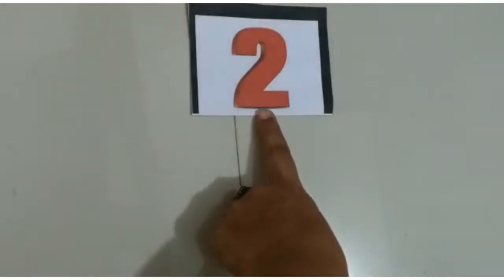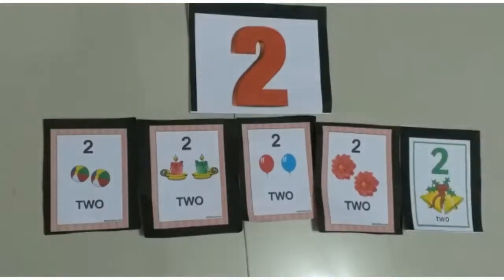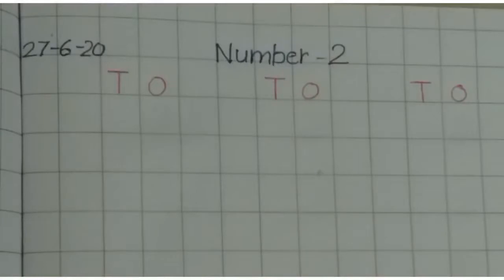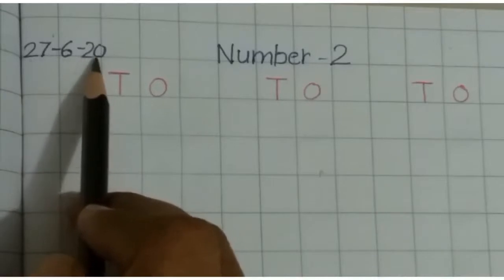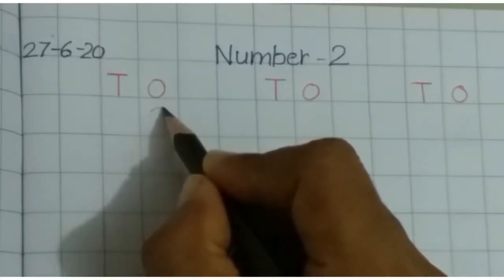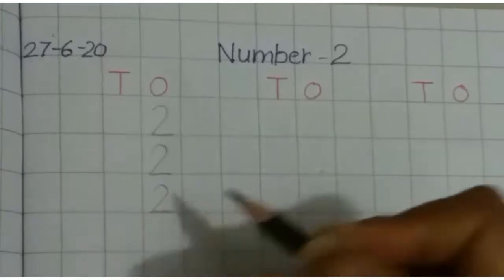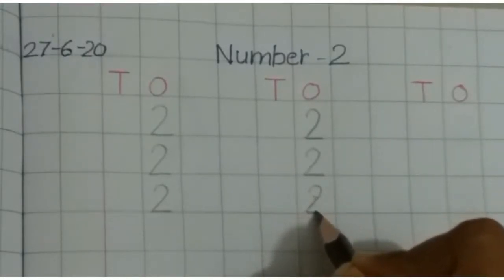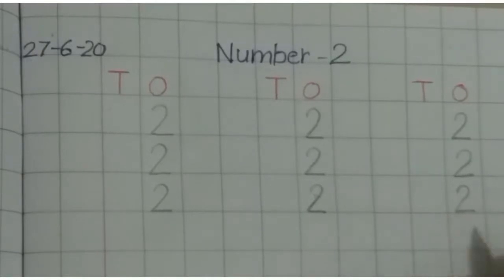9Kids | Jr KG | Maths | NO - 2 | Week 9 | Session 2